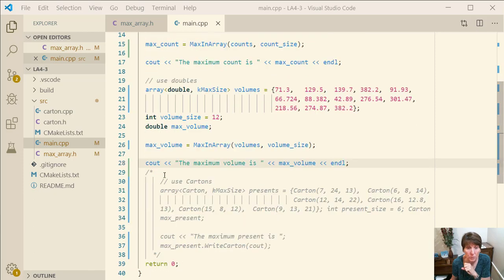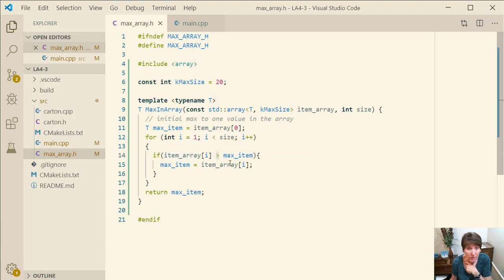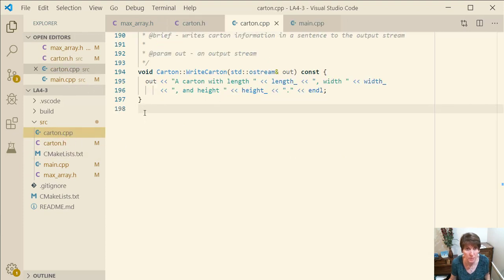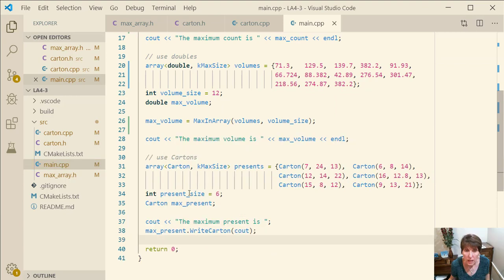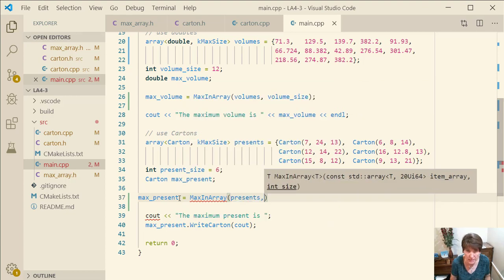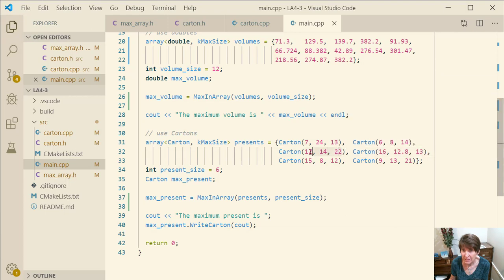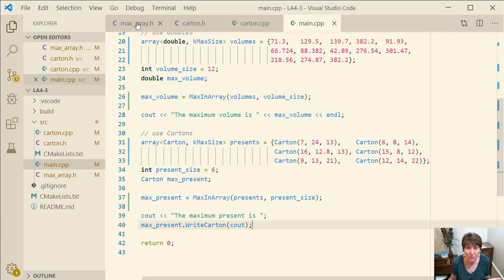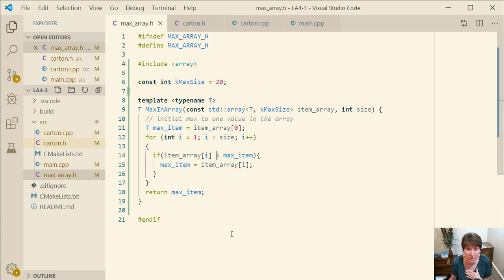Use the MaxInArray function with an array of Cartons